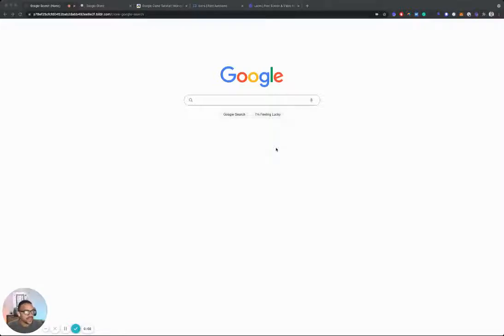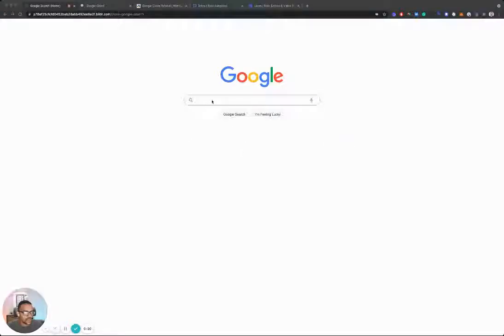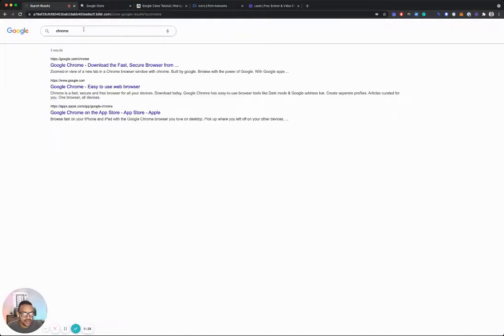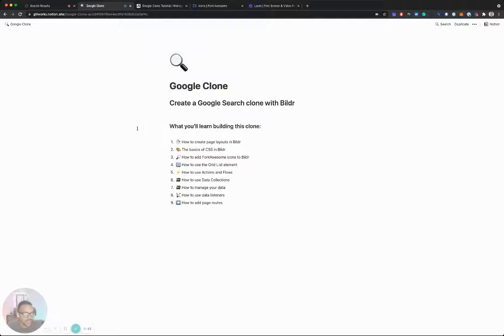Building a Google Clone - Intro (1/6)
The best way to learn Bildr is by building.

Watch this short intro to get a feel for the things you'll know by the end of this lesson.

📄 How to create page layouts in Bildr
🎨 The basics of CSS in Bildr
🔎 How to add FontAwesome icons to Bildr
🔁 How to use the Grid List element
⚡️ How to use Actions and Flows
🗃 How to use Data Collections
🗃 How to manage your data
📡 How to use Data Listeners
➡️ How to add Page Routes